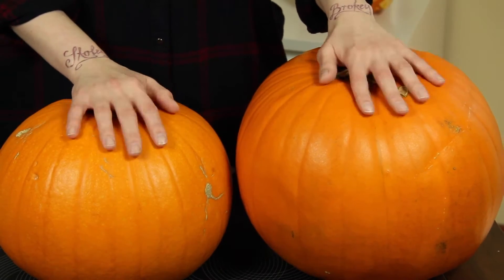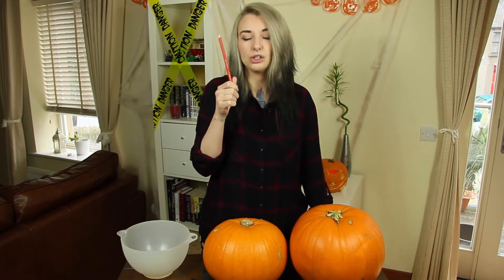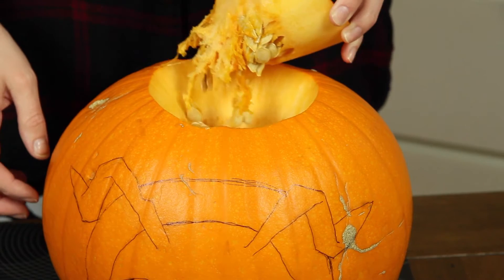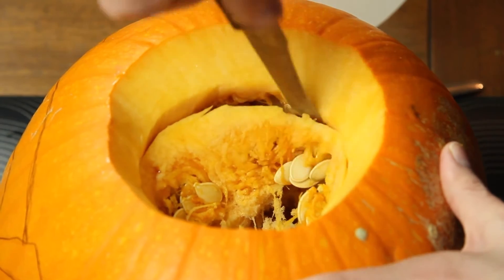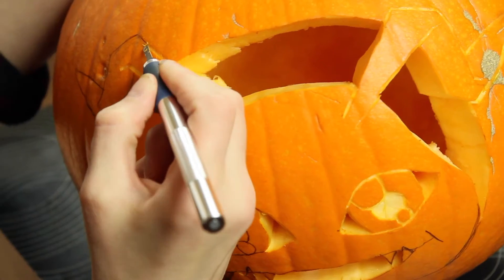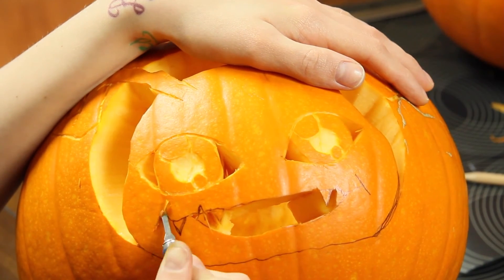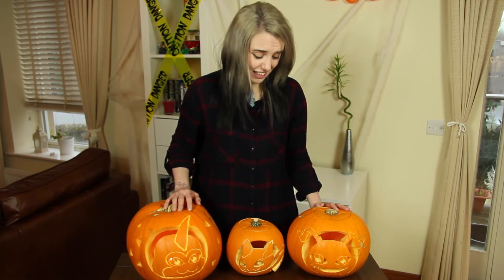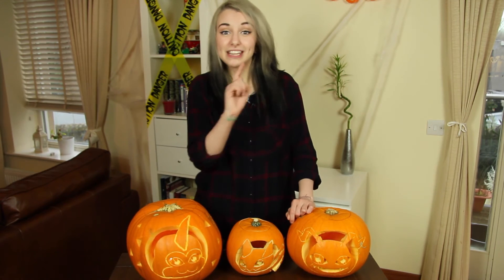Digimon Pumpkin Carving - NerDIY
Halloween means pumpkin carving.
So what are we going to do!?
That's right we make some Digimon pumpkin carvings. :D

As always I hope you like it.

Much love,
Steph